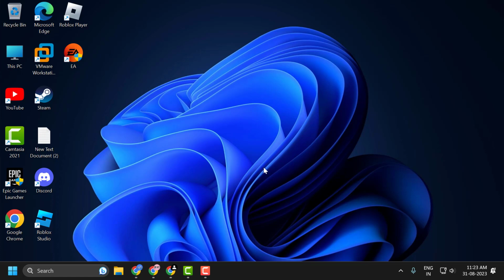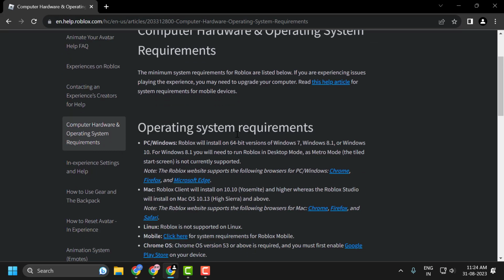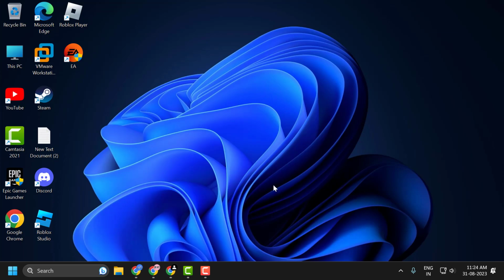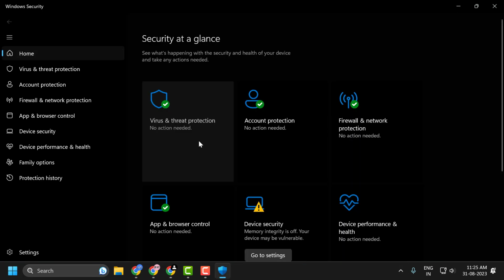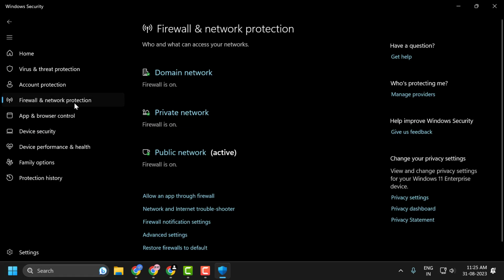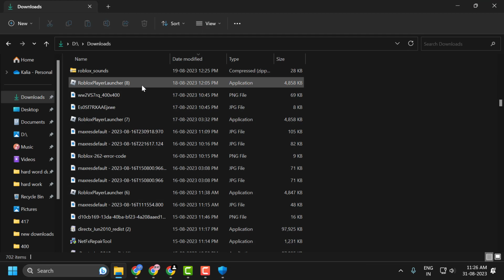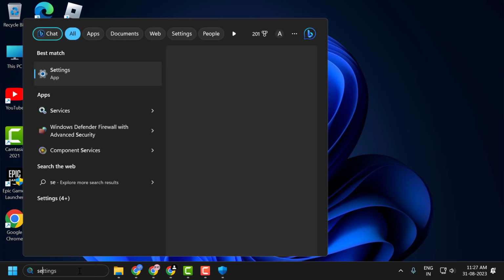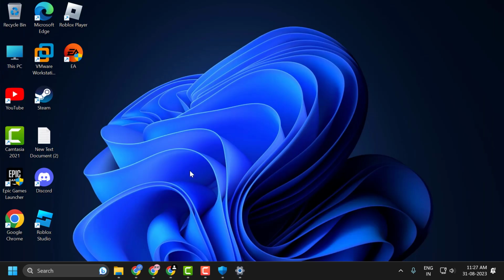How to Fix Roblox Won’t Install on Windows Pc (Fixed)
Roblox is a popular online gaming platform and game creation system that allows users to design, share, and play games created by others. While it's widely adored by many, some users encounter challenges when trying to install it on their Windows PC. Addressing this, our guide provides comprehensive solutions to tackle the issue of Roblox not installing, ensuring that users can smoothly immerse themselves in the expansive universe of Roblox games.

In This Video :
How to Fix Roblox Won’t Install on Windows Pc